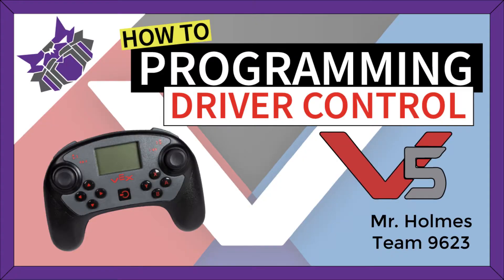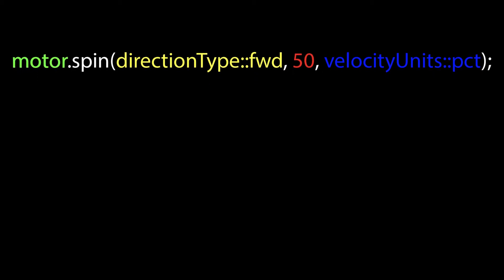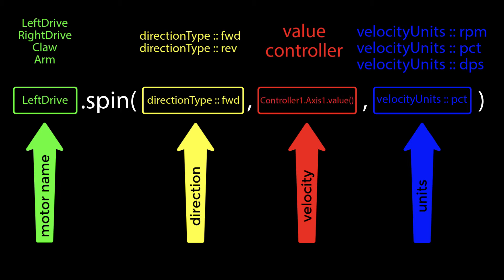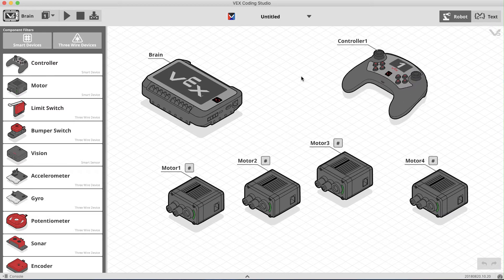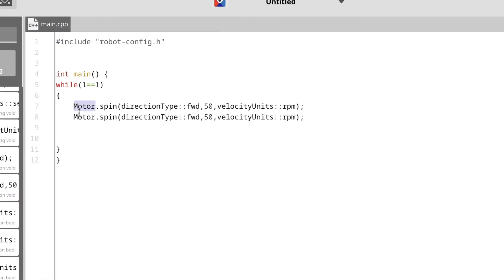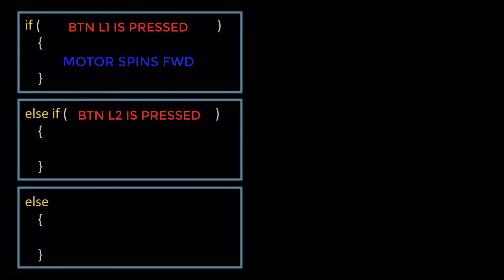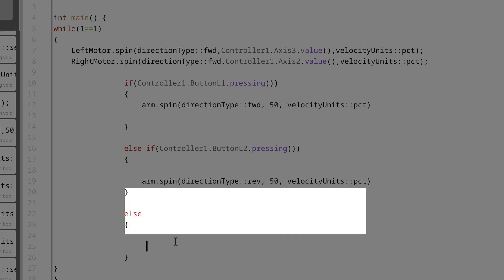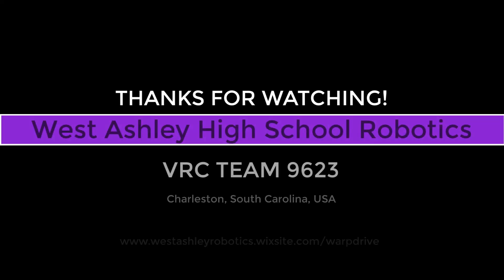How To Program VEX V5 Remote Control Smart Motors Using VEX Coding Studio (Good for VEXCode Text)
In this video, Mr. Holmes will explain how to write code to control your VEX V5 Smart Motors with a joystick and/or buttons on the V5 controller using the new VEX Coding Studio software. This is the software currently being used in all PLTW courses.